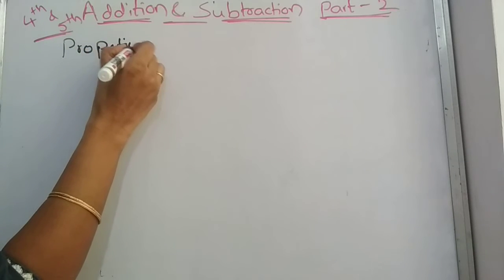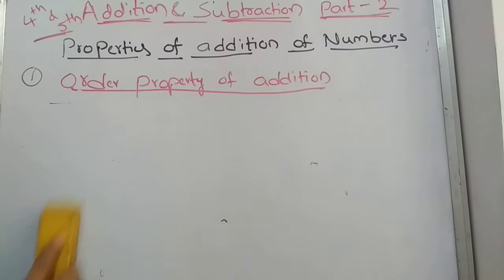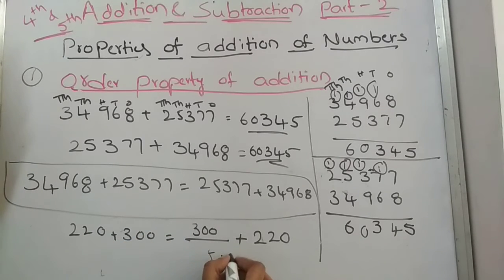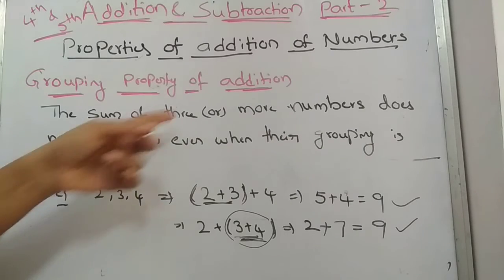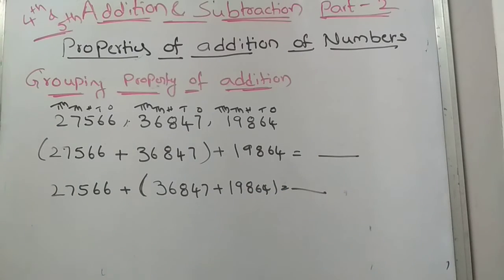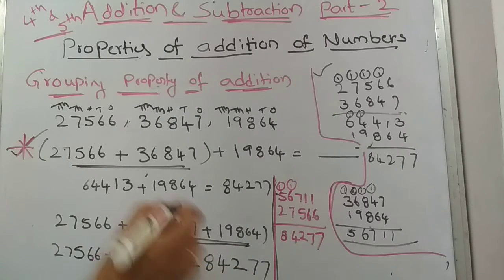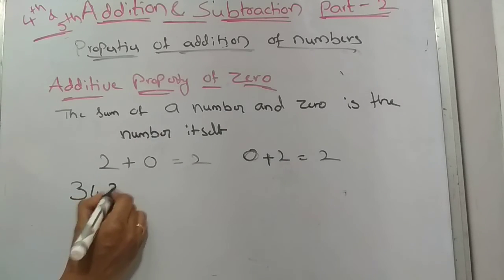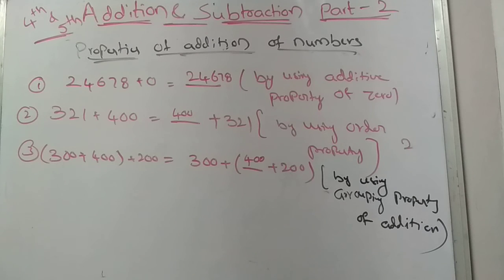Addition and subtraction part 2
Properties of addition of numbers.